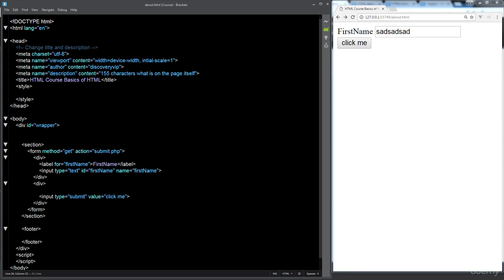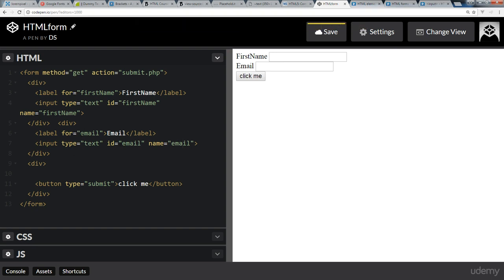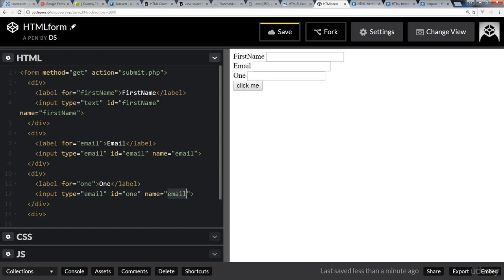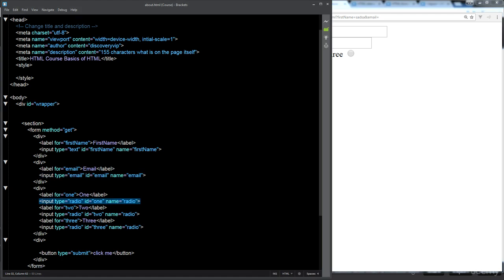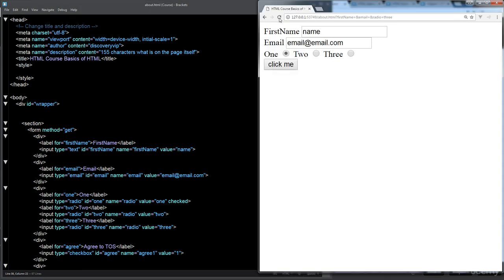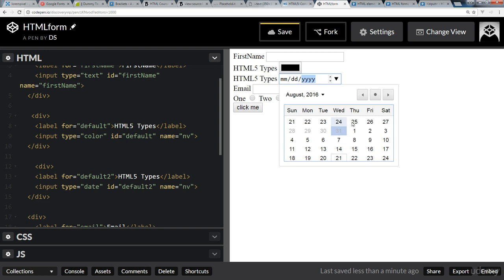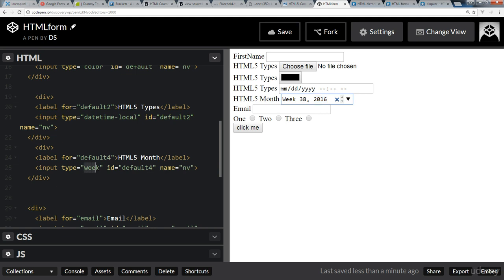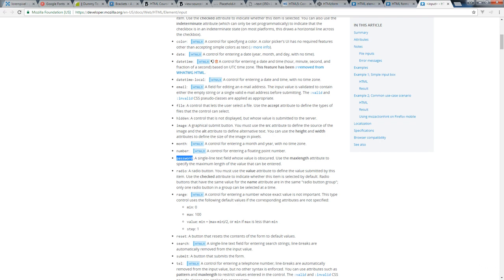16 HTML5 Input types